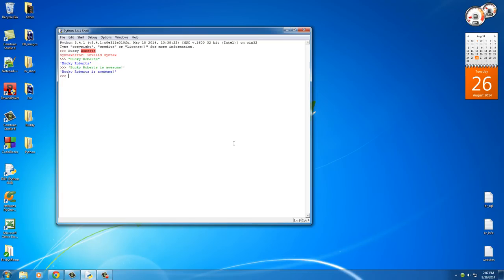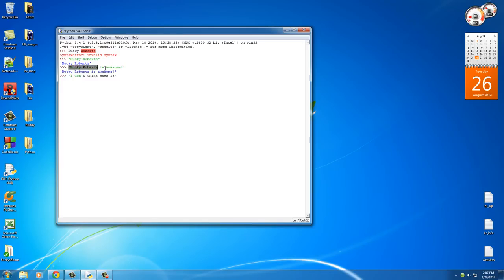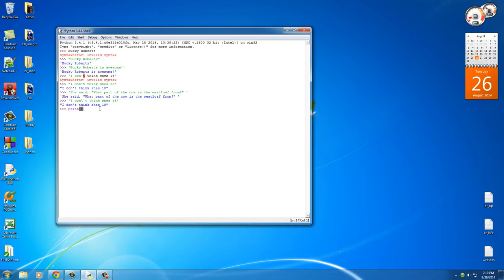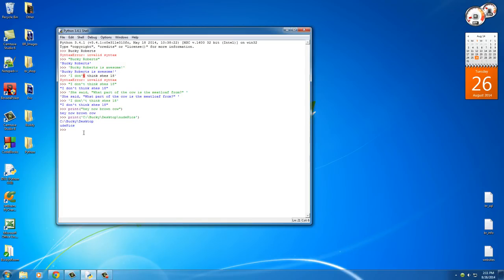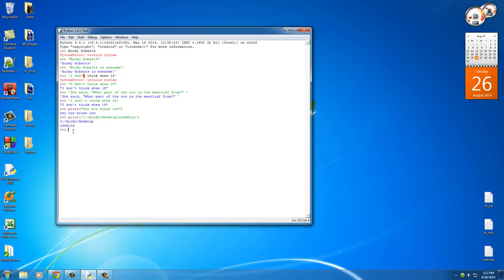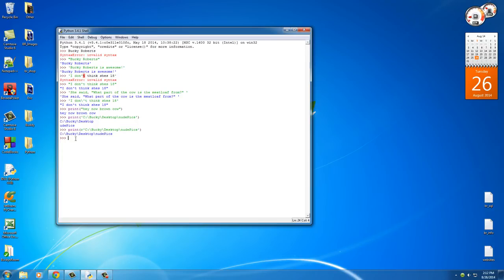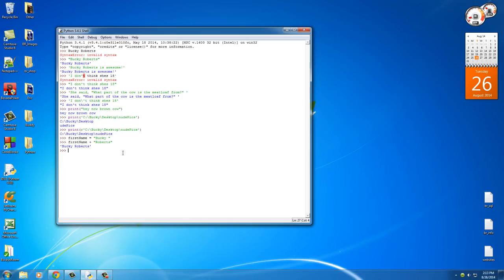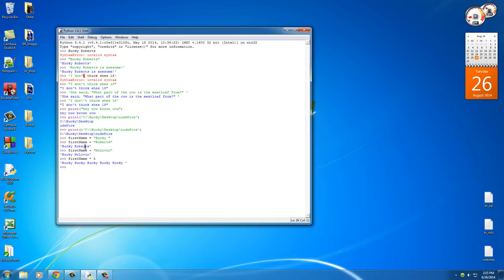Python Programming Tutorial 3 Strings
Continuation of programming for python project. stau tune for more